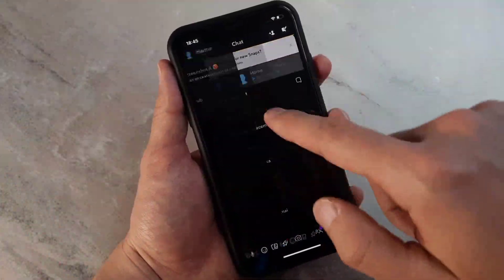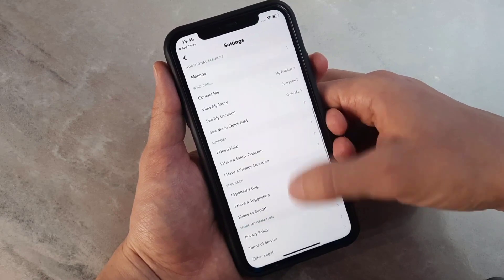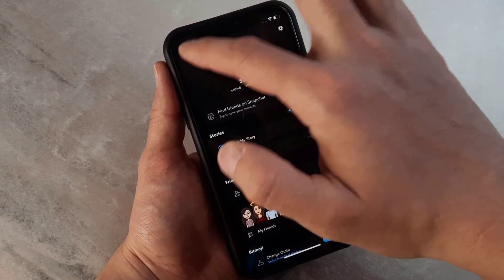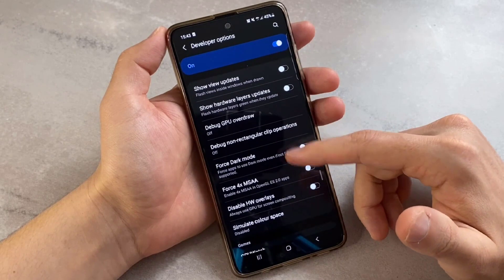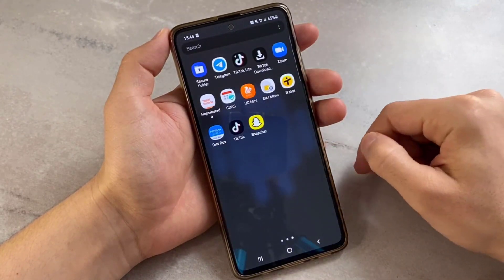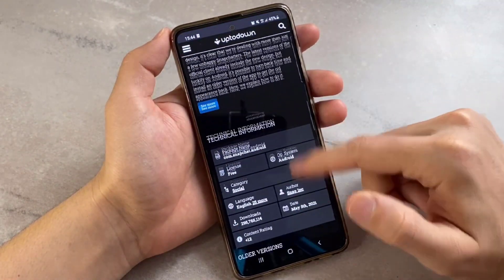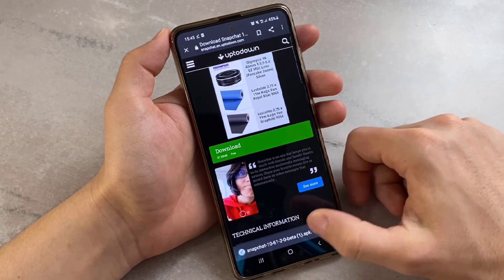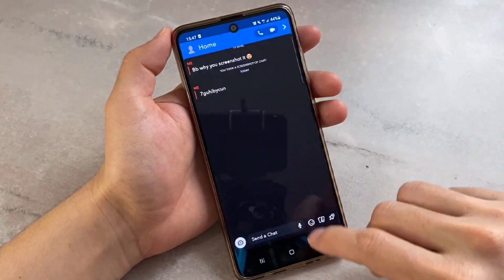How To Get Dark Mode On Snapchat iPhone & Android Devices | If You Don't Have App Appearance Updated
some useful links :

Get Portrait Mode in iPhone 5s,6,6s,7,8 Any iPHONE | How to Get iPhone12 Portrait Mode on ANY iPhone

How To LOCK Apps On iPhone 12, 12 Pro MAX, 11, 11Pro MAX, iPhone X, 8Plus | All iOS Devices 2021